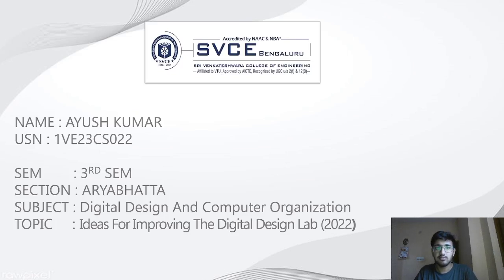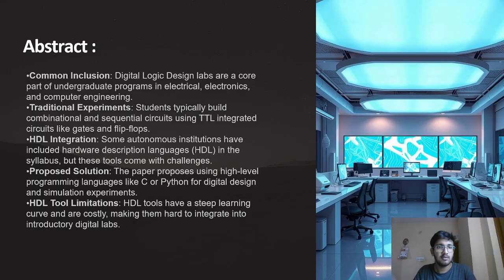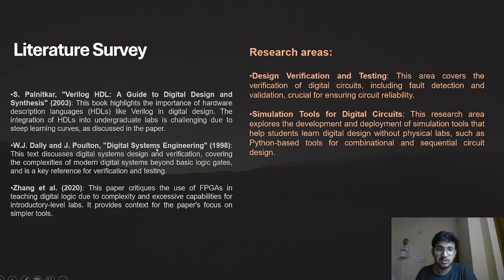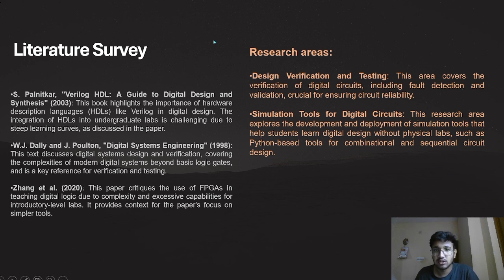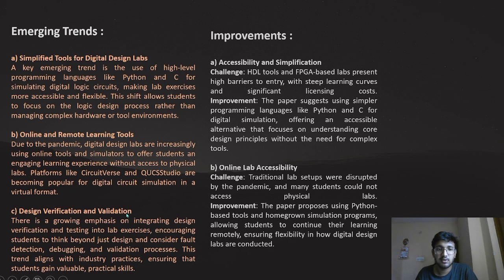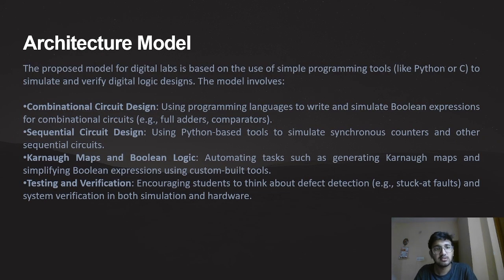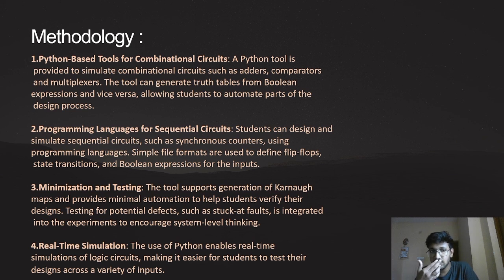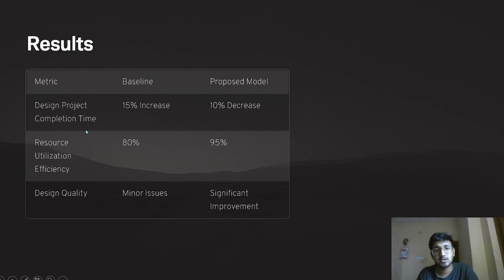Ideas For Improving The Digital Design Lab || DDCO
Explore innovative ideas to improve the Digital Design Lab.

Discuss advanced tools and technology integration.

Highlight collaborative digital platforms for better teamwork.

Suggest layout improvements for a more efficient workflow.

Tips for educators, students, and professionals to modernize their workspace.

Enhance learning, creativity, and productivity in the lab environment.